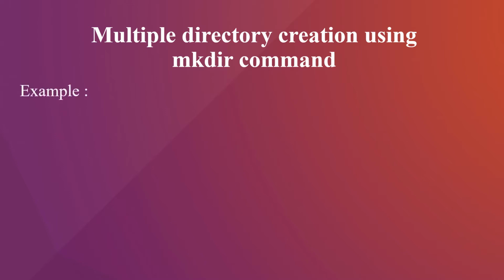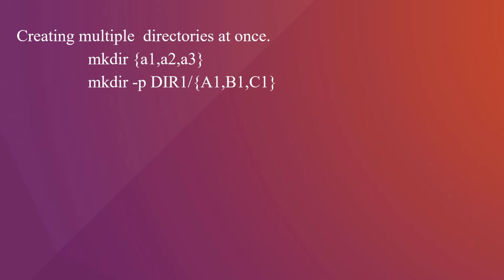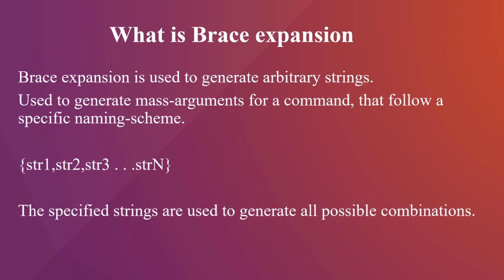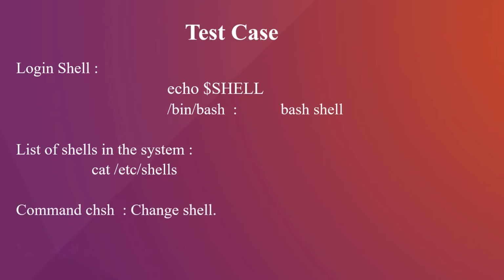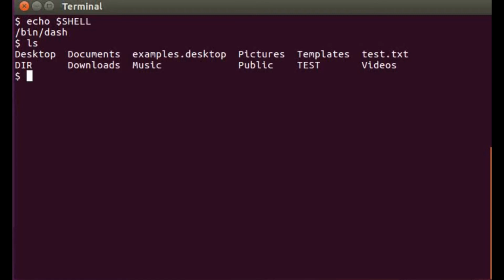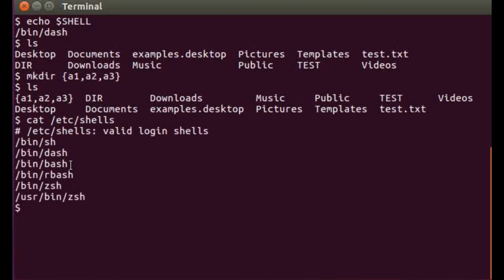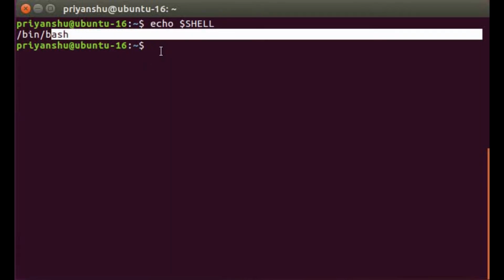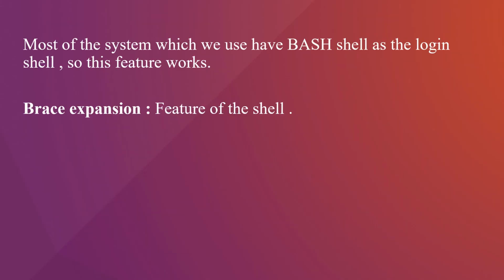Mkdir { . . .} - Create multiple directories , is this feature of mkdir command ??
Here you will find out, creating multiple directories using mkdir command, by giving the option in curly braces {} – is not a feature of mkdir command.
A test case is shown here, with same command working in one shell and the same command won’t work in another shell. Here bash and dash shell are used for testing this mkdir command example.
LinuxForBeginners,# linuxtraining

Linux file system : Part-1. Detailed explanation of mkdir command and its options, with  examples .

Linux file system : Part-2. Detailed explanation of cd command and its options, with  examples .